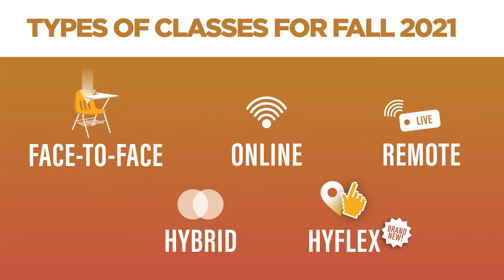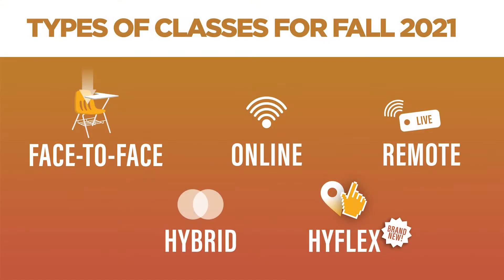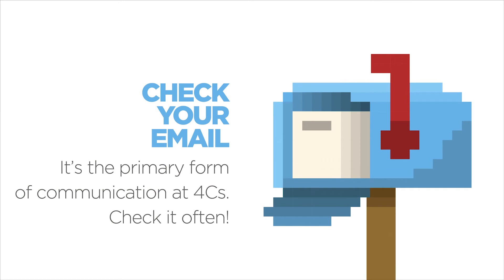4Cs Orientation - Your Classes and Online Tools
Tom Schaeffer, 4Cs English Professor and Remote Education Coordinator, takes you through the different types of technology available to you to succeed in the classroom. From Zoom to Outlook and Microsoft Word, Tom has the answers for what you'll need.